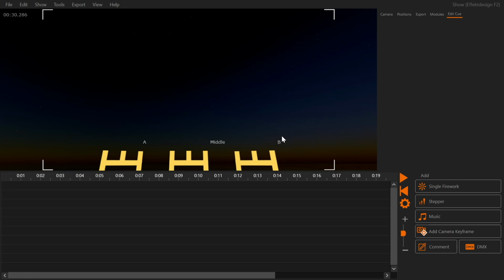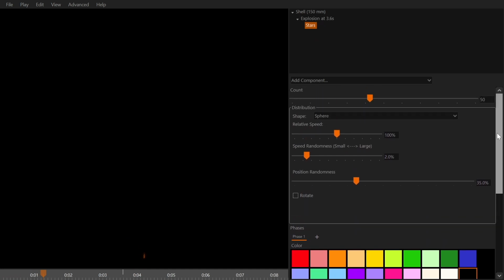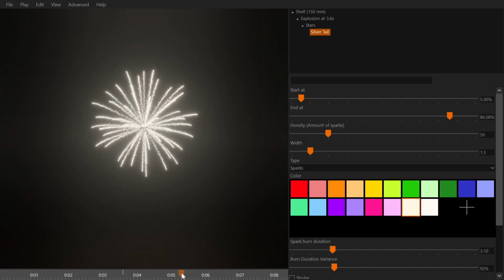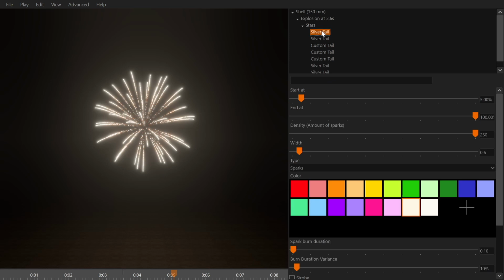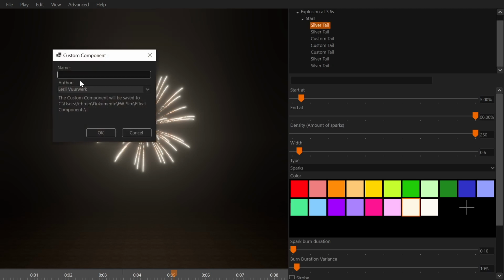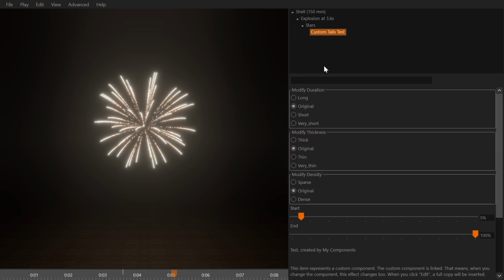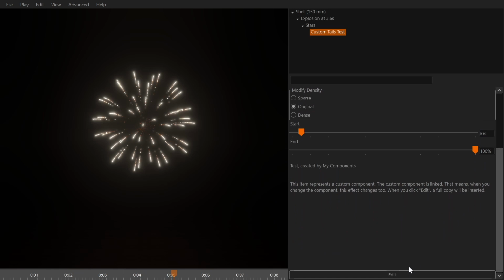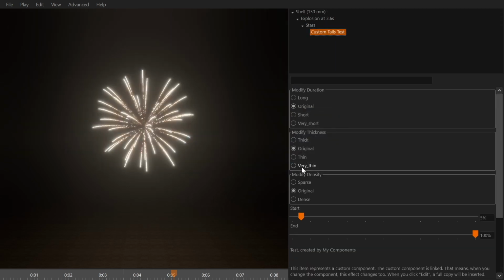How to Create Custom Tail Components? - FWsim Tutorial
FWsim Pro is a fireworks show planning and visualization tool.

In this video we show you how you can create your very own Tail Components with FWsim Pro.

If you want to take a look at all available Tail Presets in FWsim, please check this Video: